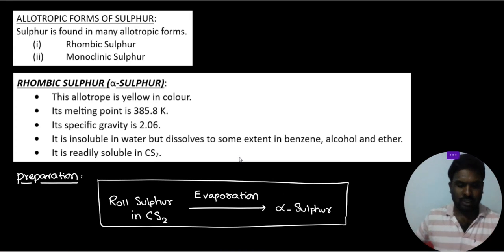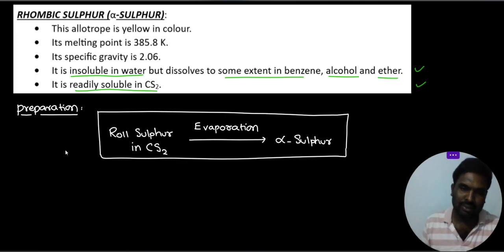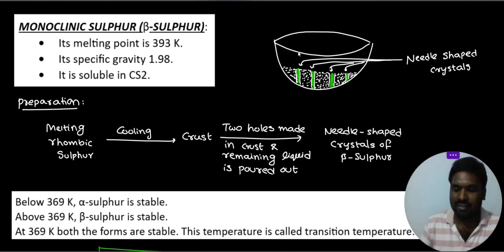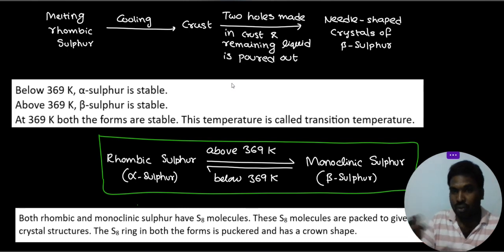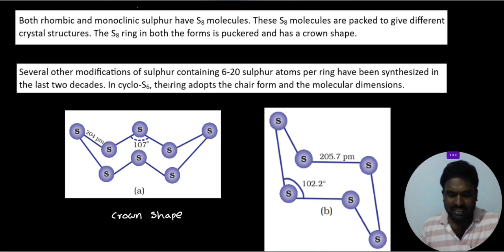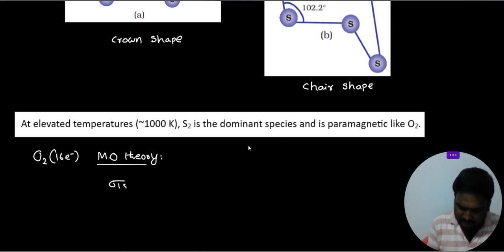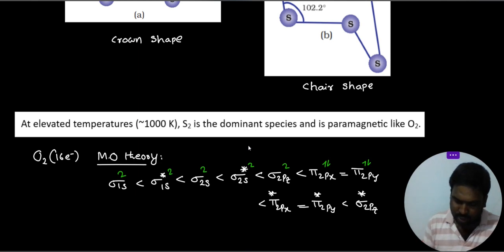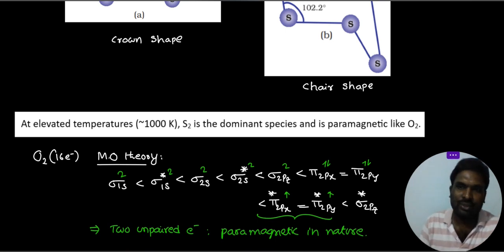ALLOTROPIC FORMS OF SULPHUR [GROUP 16 ELEMENTS]